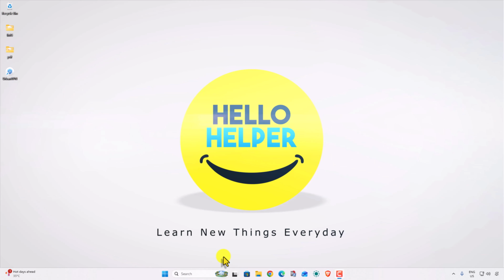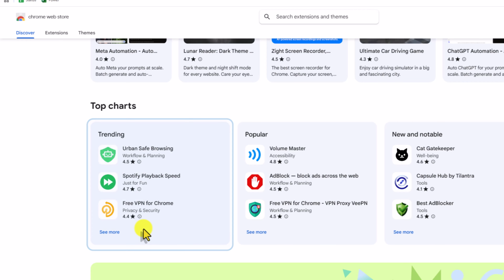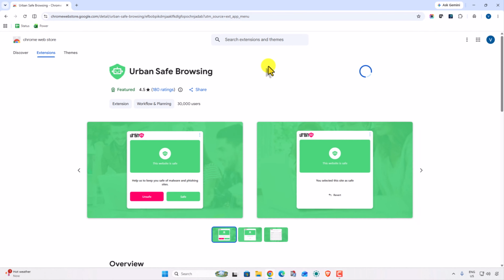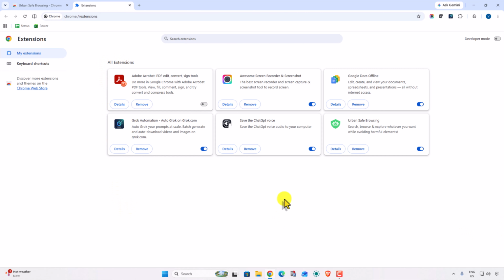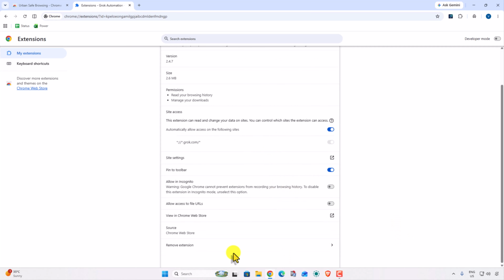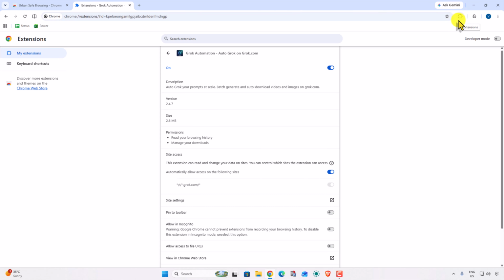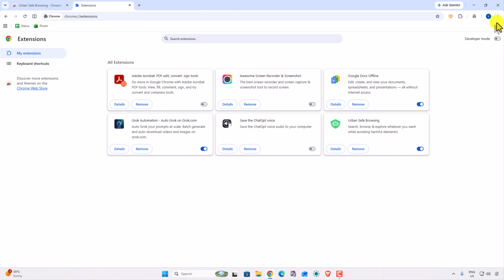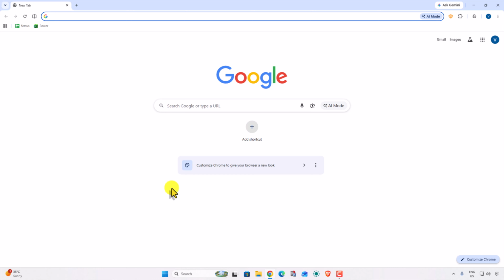How to Install & Uninstall Google Chrome Extensions (Step By Step Guide 2026)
Learn how to install and uninstall Google Chrome extensions step by step. In this beginner-friendly tutorial, you'll learn how to add extensions from the Chrome Web Store, manage installed extensions, disable extensions, and completely remove extensions from Google Chrome.

Chapter:
0:00 Introduction
0:40 How to install extensions in google chrome browser
3:18 How to pin extension in google tool bar
5:32 How to remove or uninstall google chrome extensions